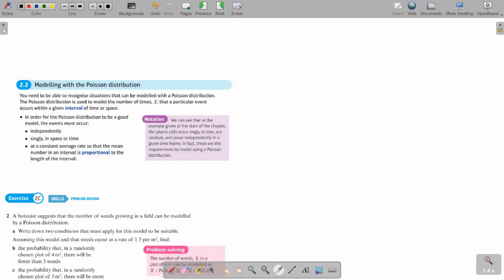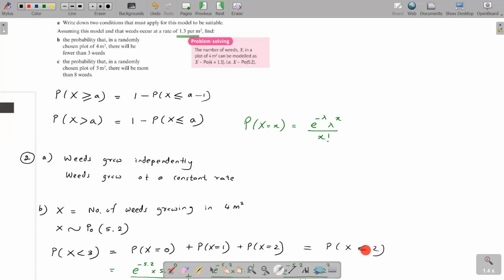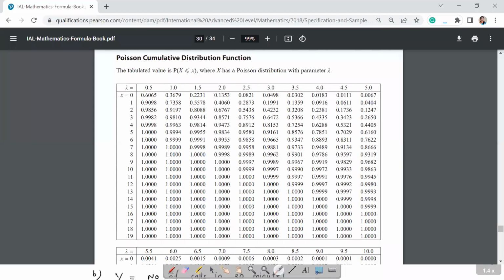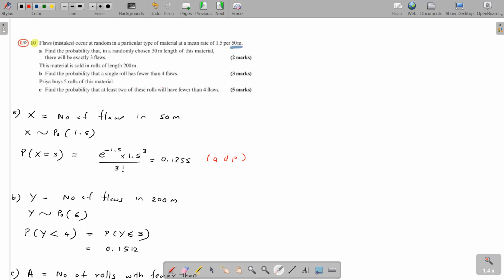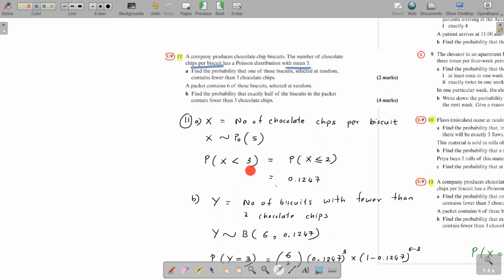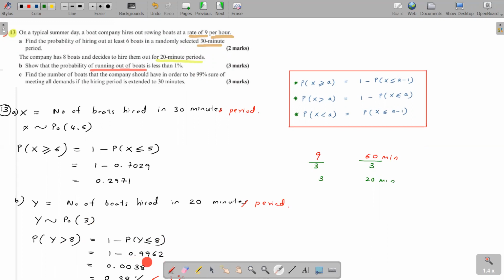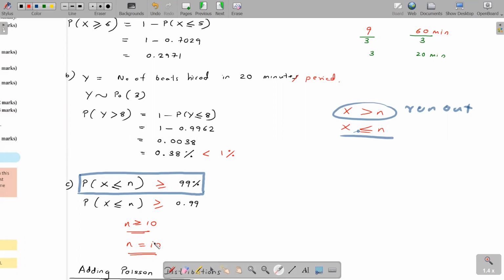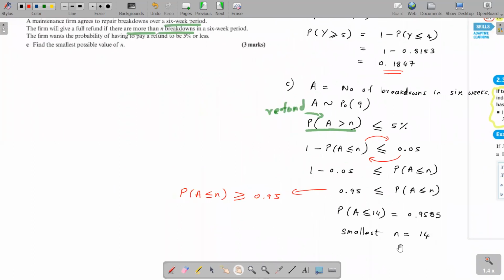S2 - Chapter 2 - Ex 2C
Modelling with the Poisson Distribution